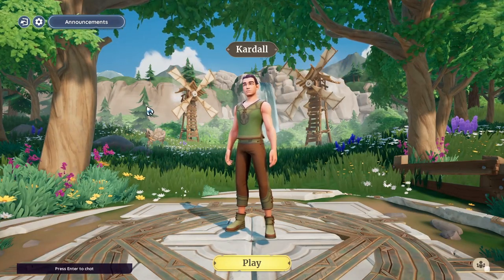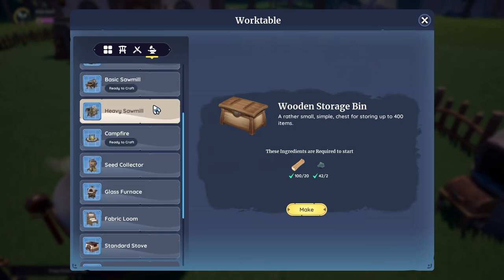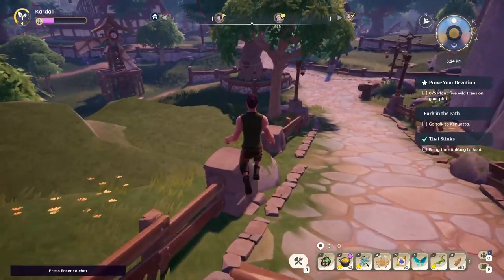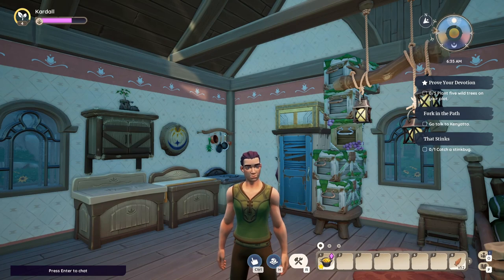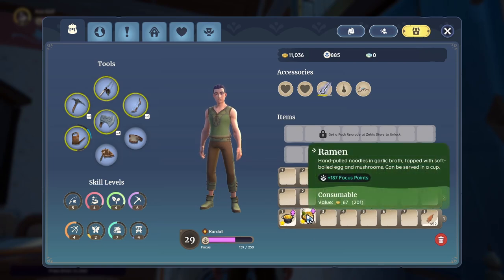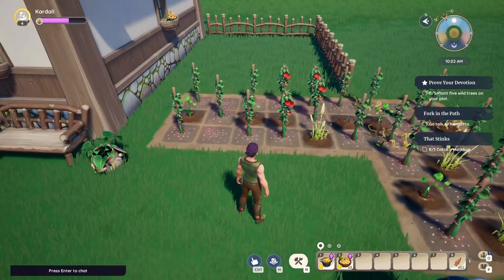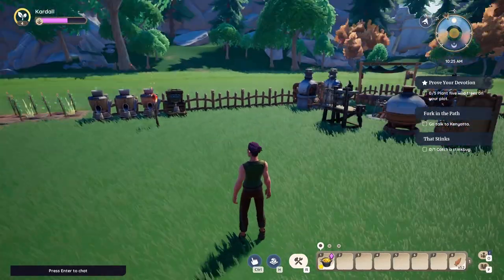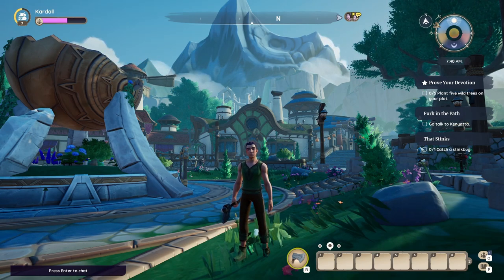Palia - August Closed Beta Walkthrough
Overview of Features and Systems in Palia, a new MMO made by Singularity 6. Quite a number of ex-Blizzard employees have joined this company and so far it seems to be a great move for them.

00:00 - Intro
00:46 - Housing Overview
02:07 - Crafting vs. Housing Limits
03:23 - Storage Management
04:19 - Housing Interior
05:25 - Town, Resource Locations
07:25 - That Town Life
08:03 - NPC Relationships
09:10 - NPC Building Shops
09:40 - Cooking Mini-Game
13:41 - Gardening, Seeds and Money Oh My!
19:04 - Repairing Your Tools
21:43 - Closing Thoughts